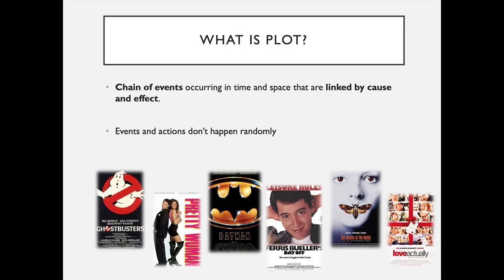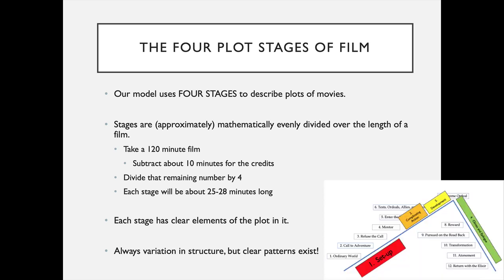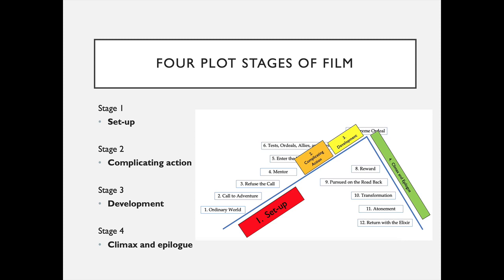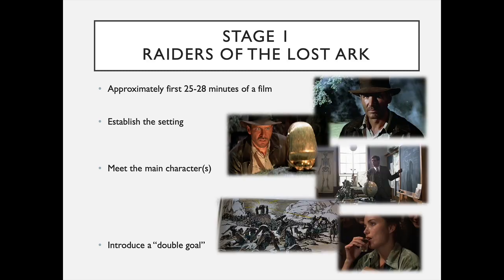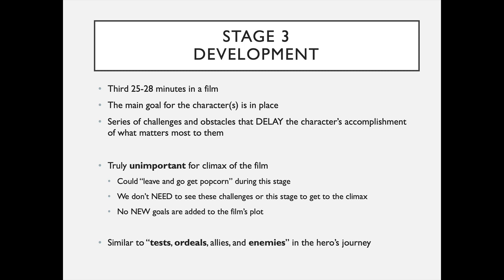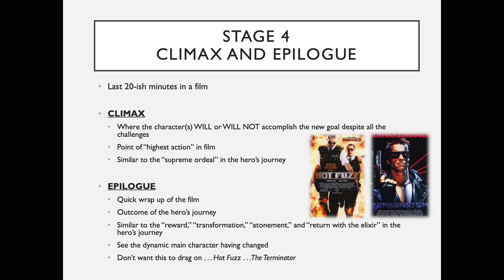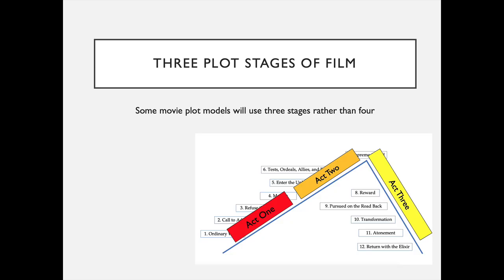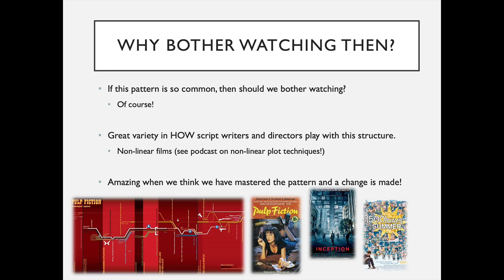Literary Level - Storytelling and Plot Structure in Hollywood Films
What is plot?  How do films structure their plots?  What elements go into each typical stage of plot?  Watch on to see the four part plot structure and all the elements that go into each stage!